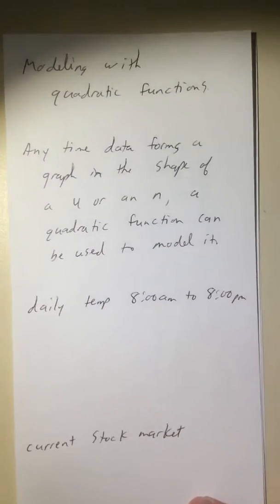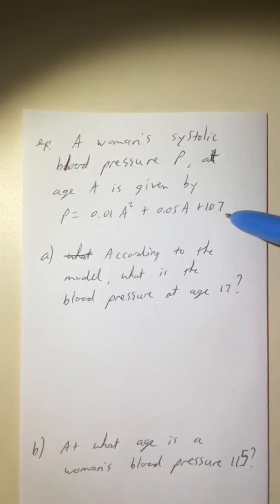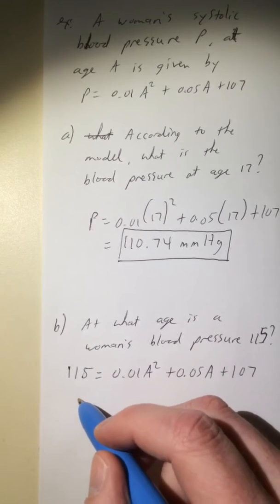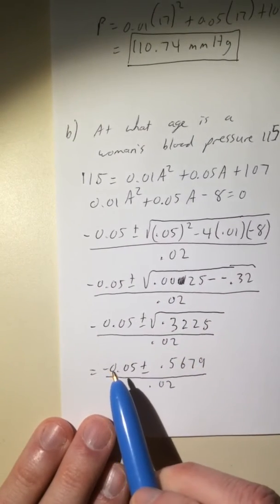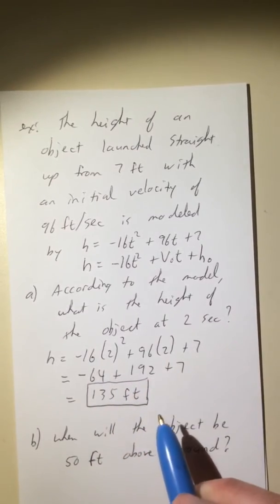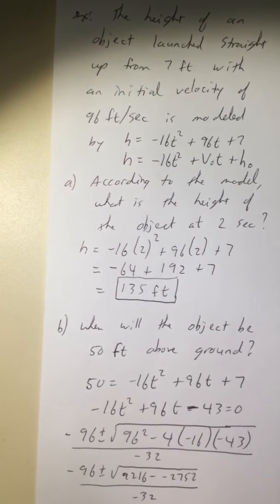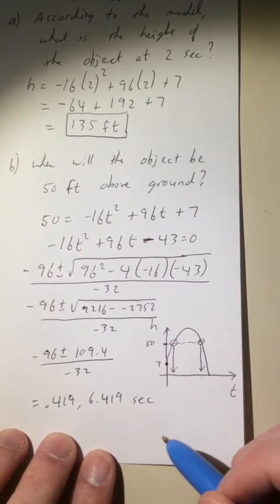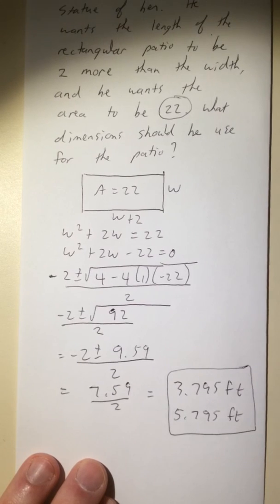March 26, 2020